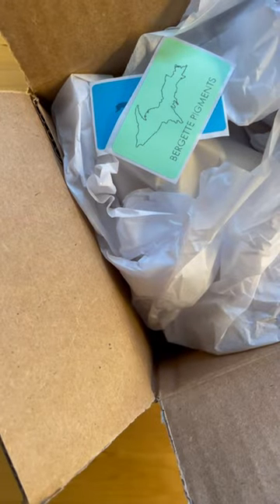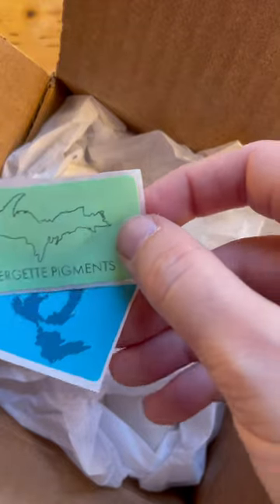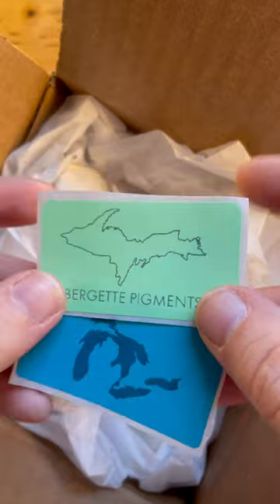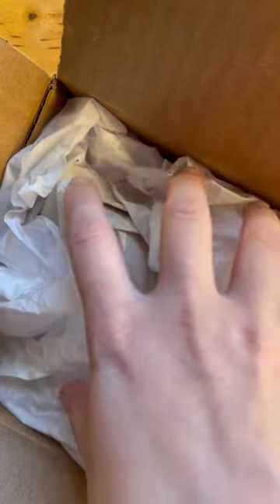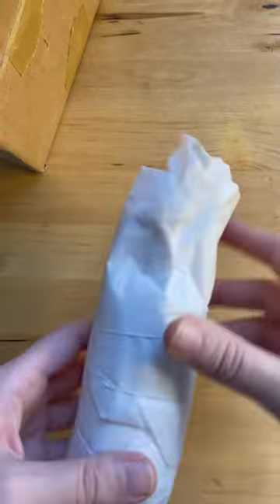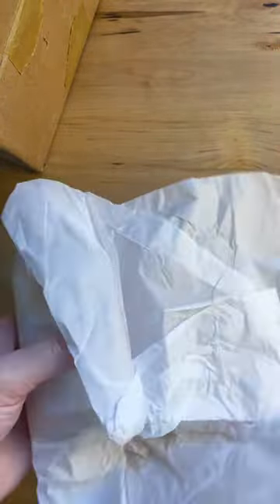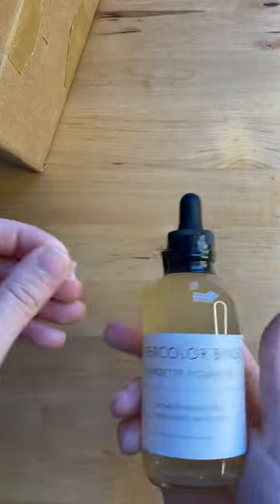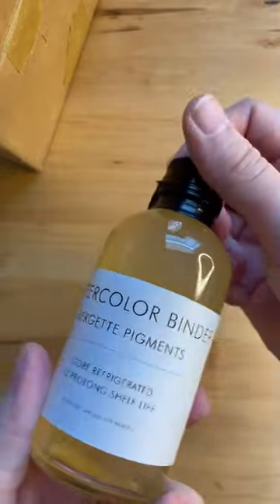🎨 Unboxing Watercolor Binder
Thank you @bergettepigments! Sorry for any mispronunciations! 🎨